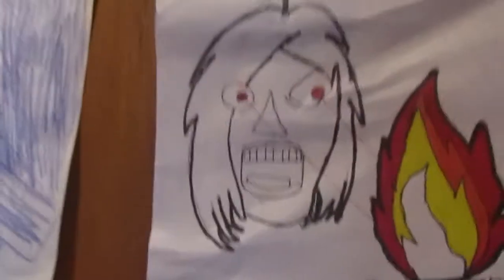NBN (vlog 14)